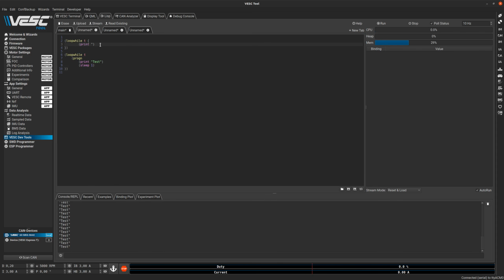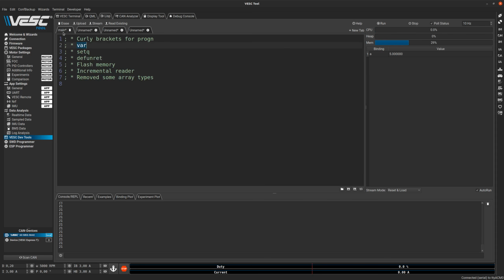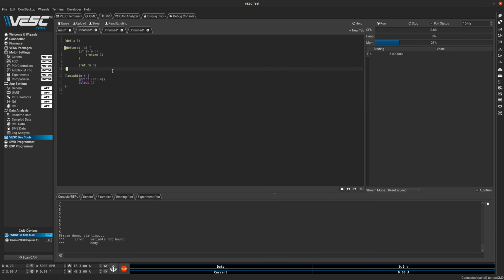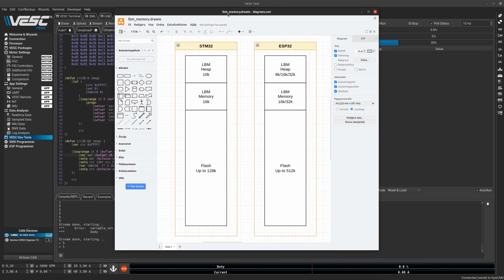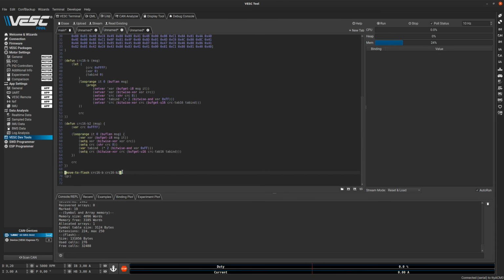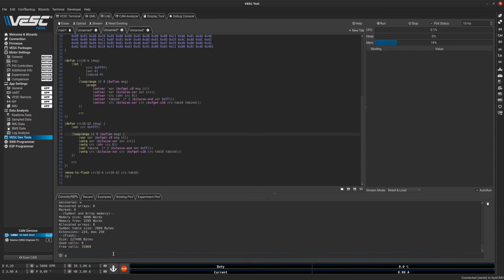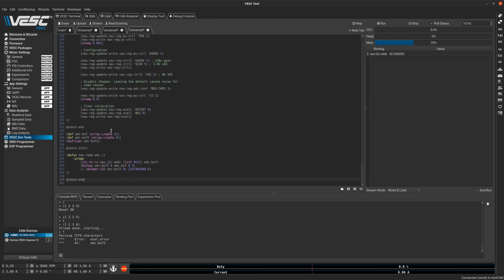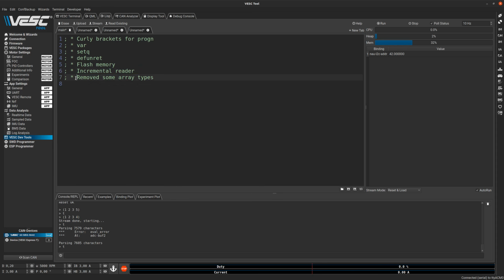VESC LispBM Updates FW 6.05